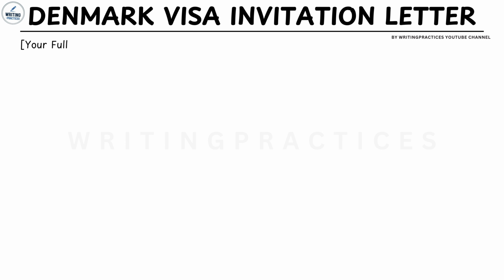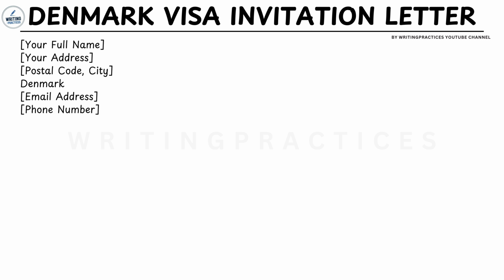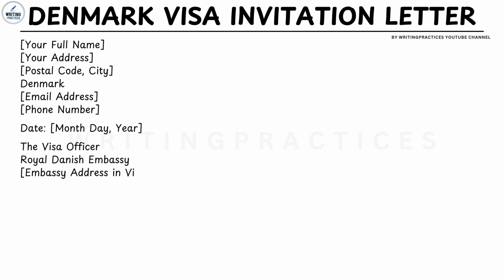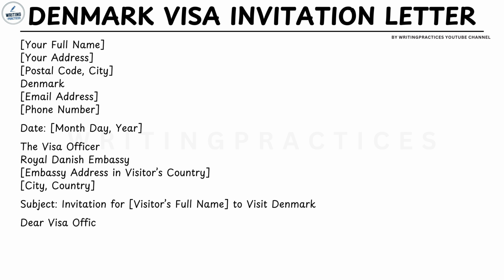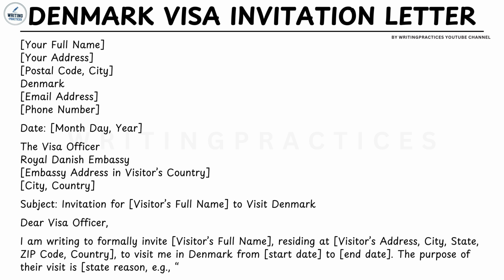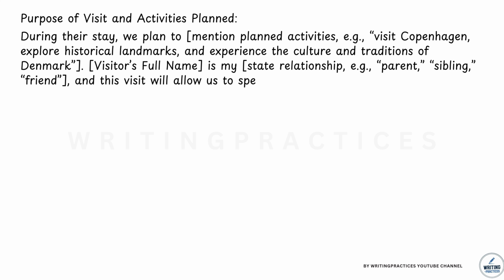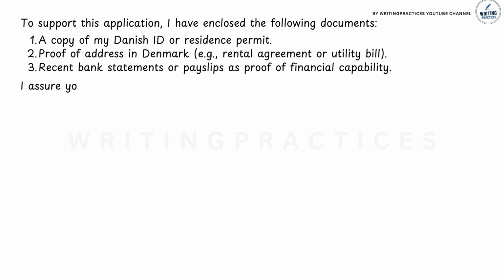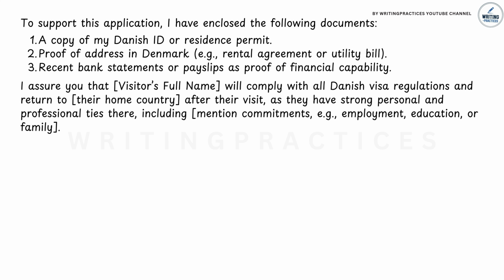[LETTER TEMPLATE] How To Write A Denmark Visa Invitation Letter Steps Guide | Writing Practices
How to Write a Denmark Visa Invitation Letter?

Welcome to Writing Practices! In this video, we’ll guide you through writing a Denmark visa invitation letter—an essential document for supporting a visitor’s visa application to Denmark. Whether you’re inviting a family member, friend, or business associate, this letter explains the purpose of their visit and your relationship. Follow this step-by-step tutorial to create a professional and comprehensive invitation letter that enhances their visa application.

What is a Denmark visa invitation letter?
It’s a formal letter written by a resident or citizen of Denmark to invite someone to visit and support their visa application.

Why is a Denmark visa invitation letter important?
It supports the visa application by verifying the purpose of the visit and your relationship with the invitee.

What should a Denmark visa invitation letter include?
Details about the invitee, your relationship, purpose of the visit, duration, and accommodation arrangements.

The tone should be polite and professional, adhering to Denmark’s visa requirements.

When should I write a Denmark visa invitation letter?
Write it before the invitee submits their visa application so it can be included as a supporting document.

No, but it strengthens the application by providing clarity and credibility about the visit.

Should I include financial details?
Yes, if you’re sponsoring the visit, include proof of your financial capacity to support the invitee.

A copy of your ID, proof of residency or citizenship, and financial statements if applicable.

How long should a Denmark visa invitation letter be?
It should be concise yet comprehensive, covering all required information.

Can the letter be sent electronically?
Yes, but the invitee should print it to submit with their visa application.

Tags/Keywords:
Denmark visa invitation letter, how to write a Denmark visa invitation letter, writing practices, invitation letter for Danish visa, visa application support letter, Denmark visitor visa requirements, sponsorship letter for Denmark visa, family visa invitation template, professional visa letter, Denmark immigration support